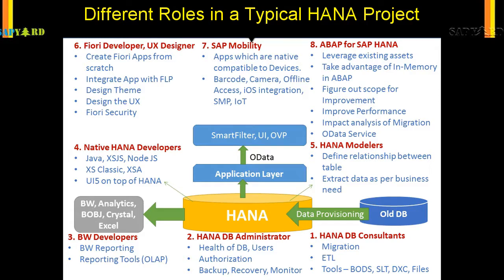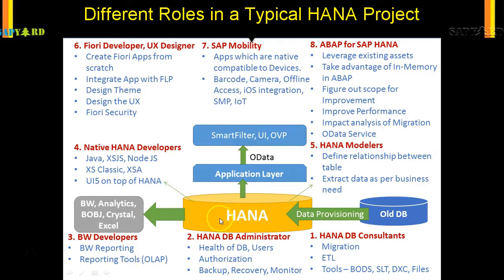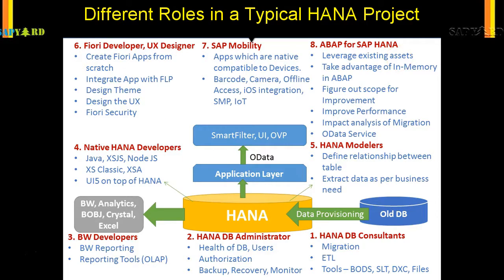HDB 027 Common Roles in SAP HANA Projects